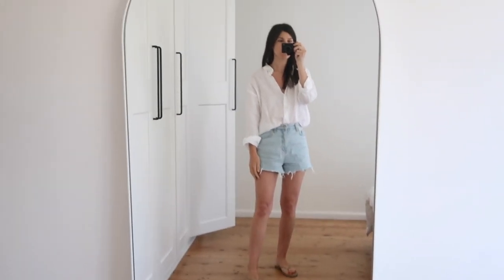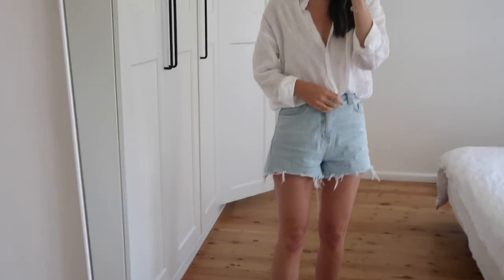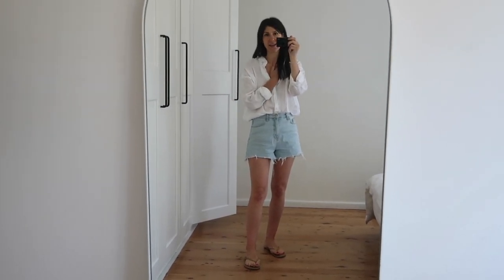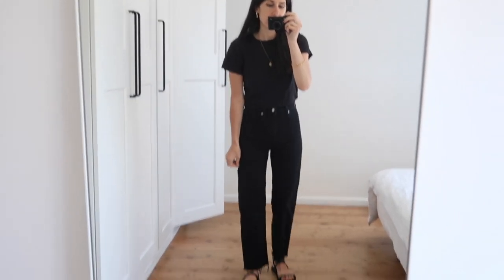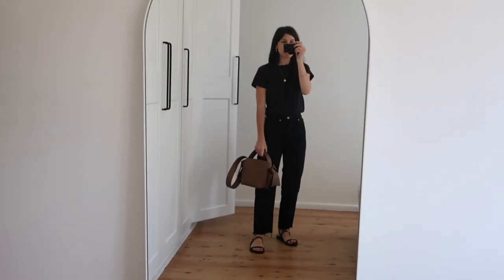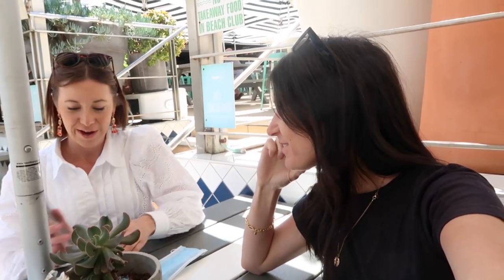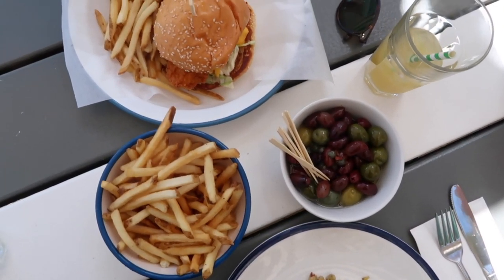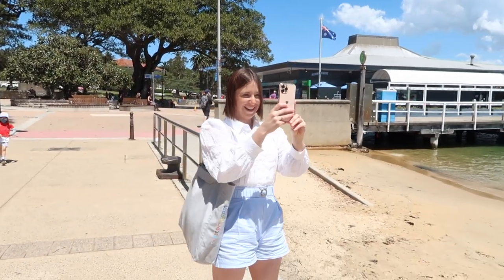COME EXPLORE SYDNEY WITH ME (VLOG)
DAY OUT IN WATSONS BAY | Heading out for a bit of a coastal Sydney day out in Watson's Bay with my friend Andrea Everything mentioned will be linked below x